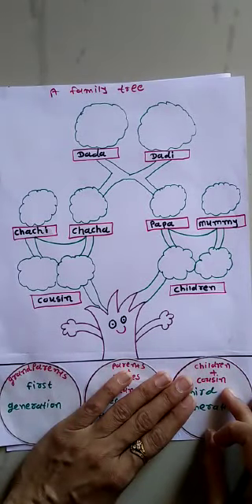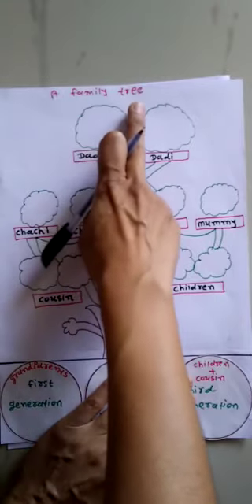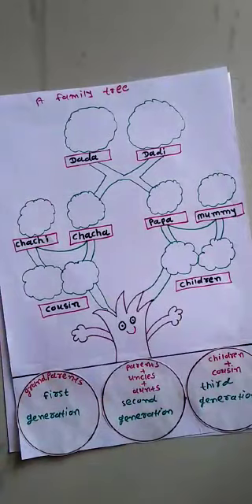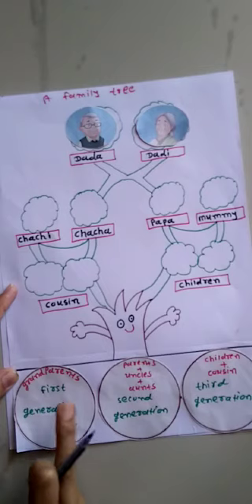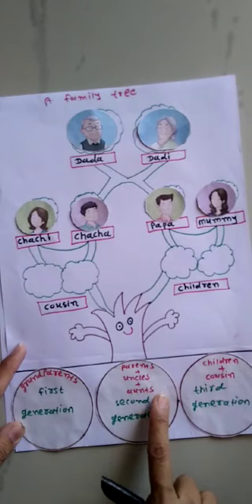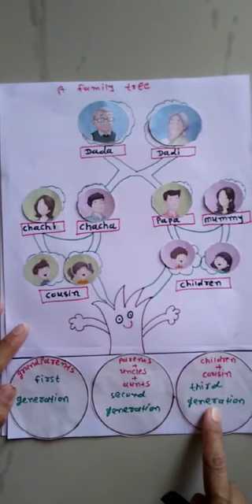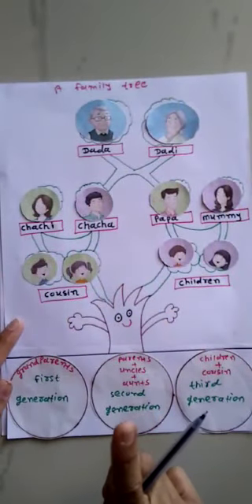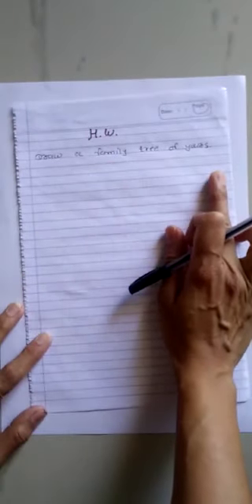GSEB Grade 3 EVS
Chapter 1 - My Family and Me
Topic  - Family tree
Part - 2